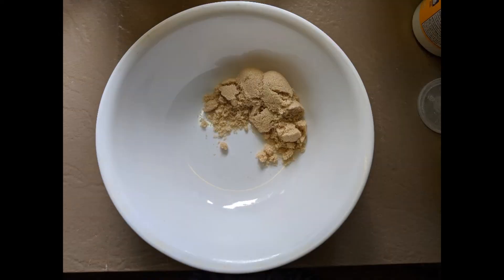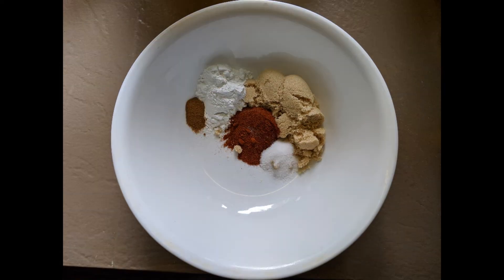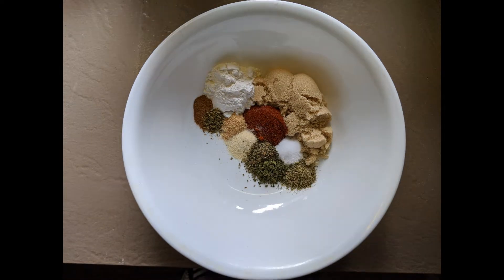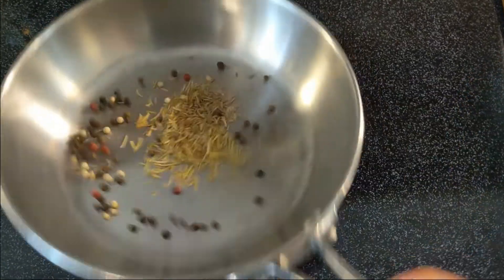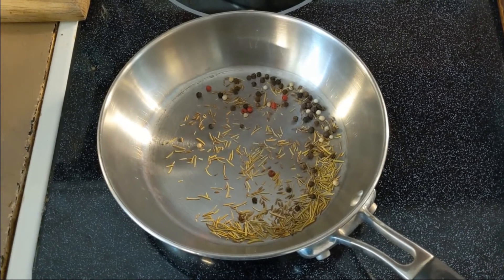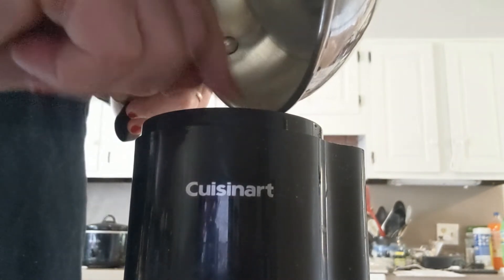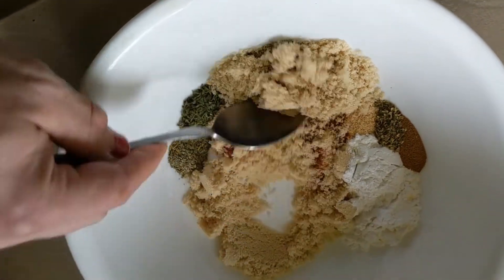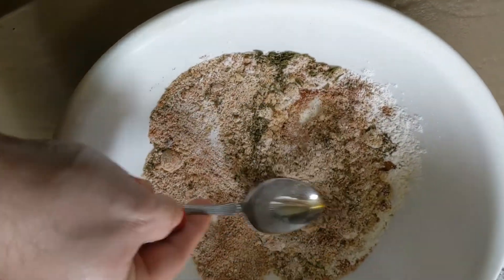Frog's Point Rub - sweet and spicy!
This is my first-ever attempt at video editing or filming anything even vaguely complicated, so I picked a very simple recipe--Frog's Point Rub. It's sweet, savory, and spicy--the perfect compliment to chicken (thighs, breasts, or wings), pork, turkey, beef, or whatever--and the baking powder helps chicken and pork skin crisp up in the oven or on the grill.

Ingredients are:
5 Tbsp brown sugar
2 Tbsp baking powder
1 Tbsp smoked paprika
1 tsp kosher salt
1/2 tsp each dried rosemary (whole), black peppercorns (whole), Italian seasoning, parsley, and basil
1/4 tsp each cumin seed (whole), ghost pepper powder, and dried thyme

Toast the whole ingredients in a dry pan, then grind them up and mix everything together. Done!

For amazing oven-baked bone in, skin-on chicken, rub it all down inside and out with Frog's Point Rub and bake at 250F for 30 minutes, then turn the heat up to 375F and bake another 45 minutes to an hour. and I dare you not to lick the plate clean!